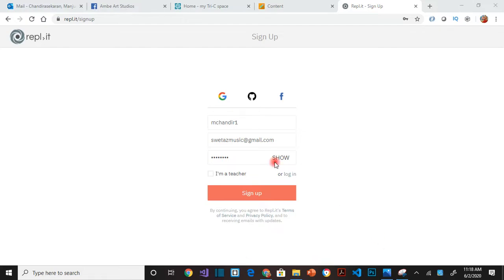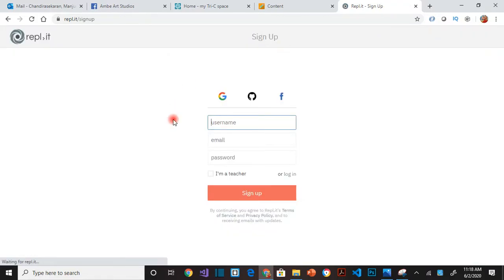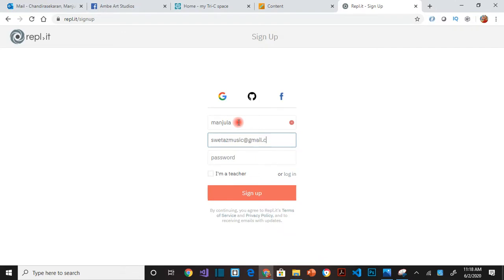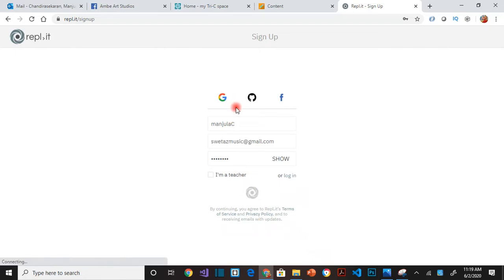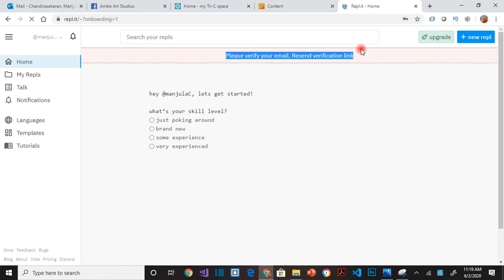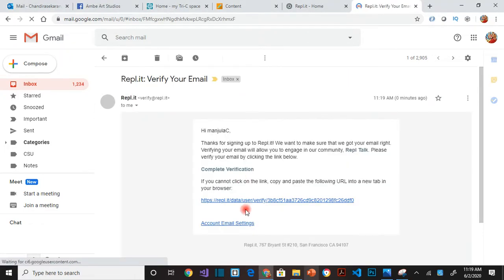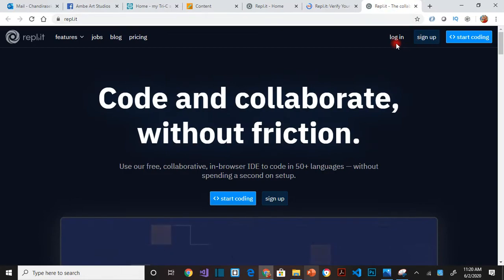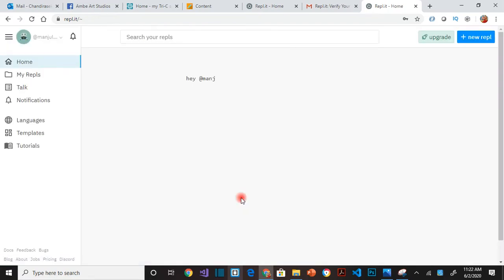How to program in c# using repl.it